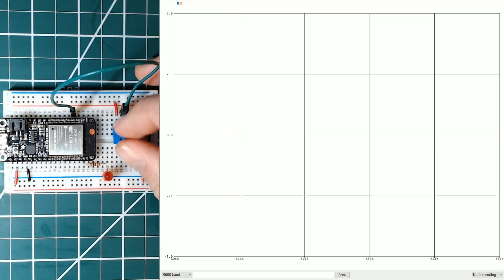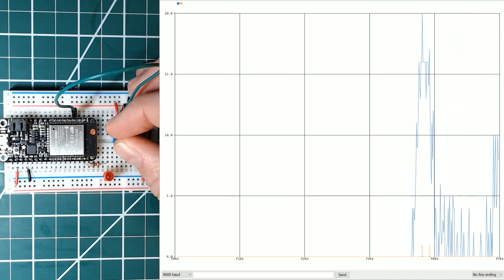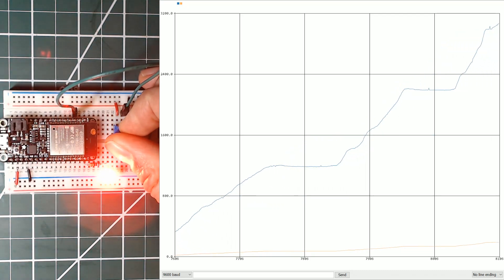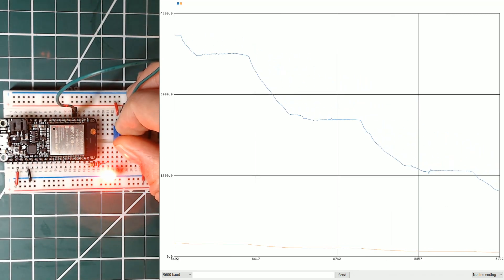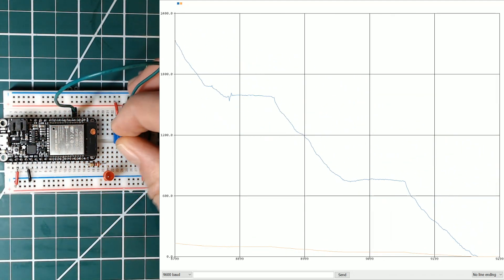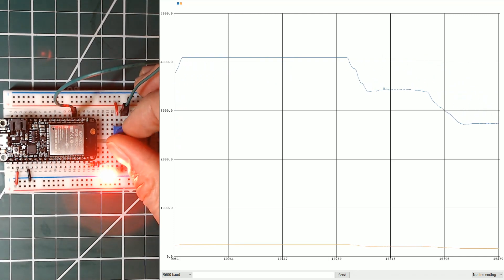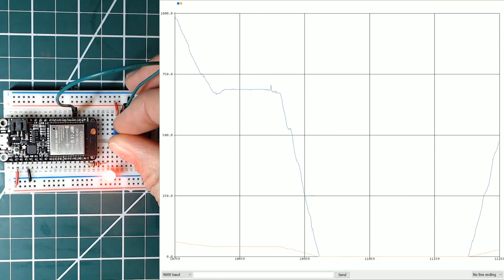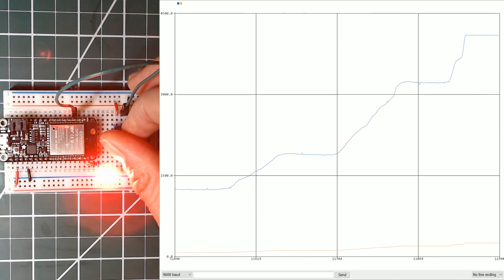Potentiometer-based LED fader on Adafruit's Huzzah32 (ESP32) board